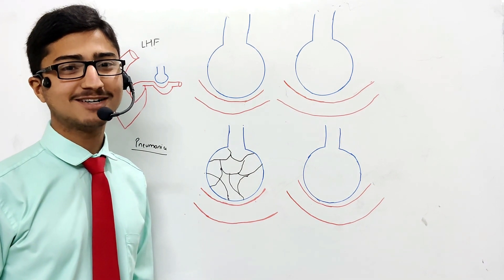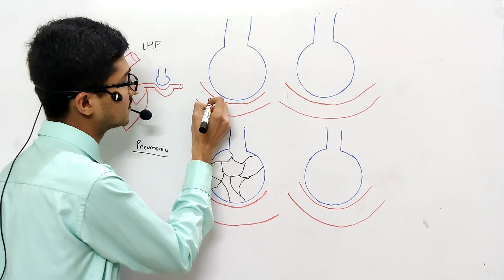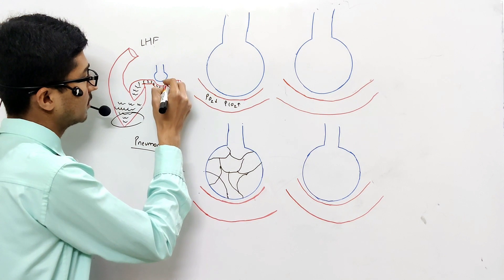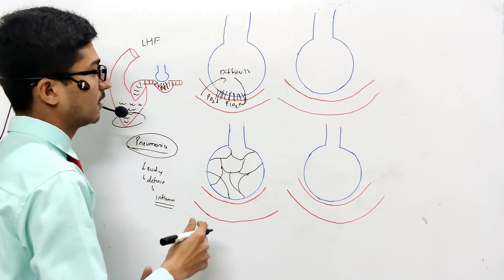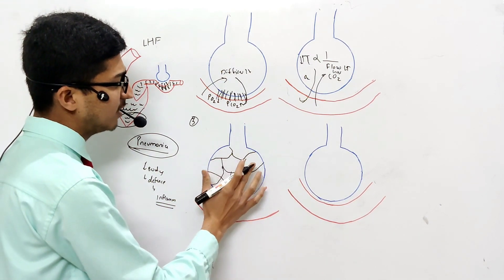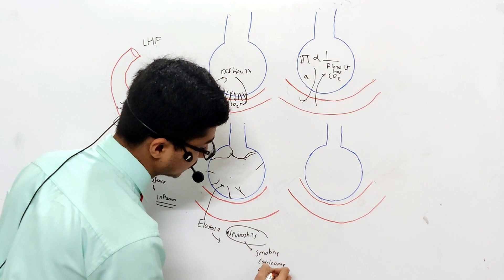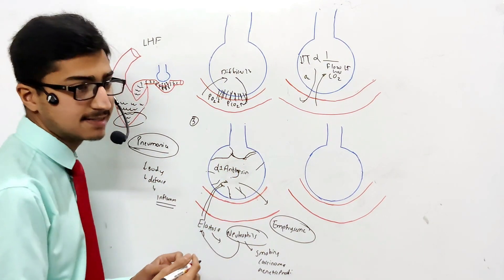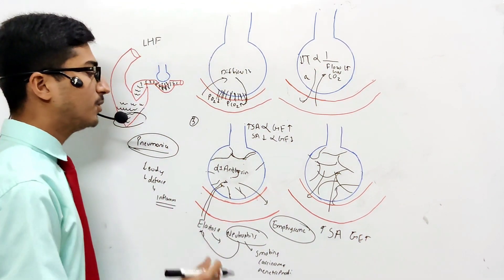THICKNESS & SURFACE AREA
In this video Dr.Azzaz is explaining external respiration specifically *thickness and surface area of respiratory membrane and its effect on gas exchange hope you like it and enjoy it